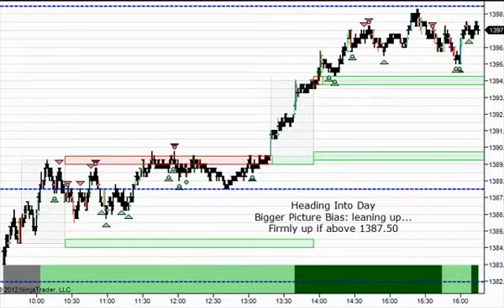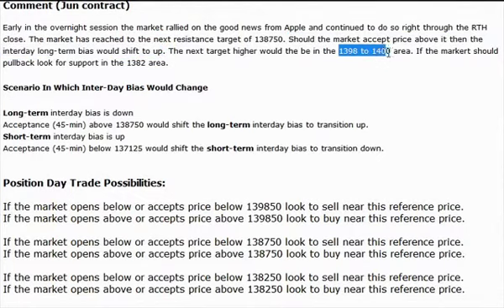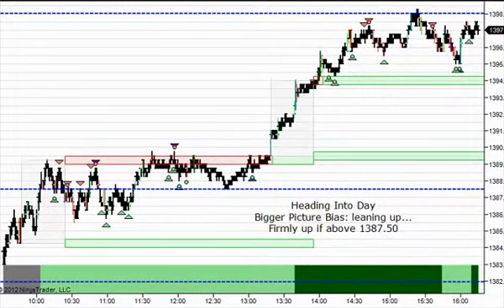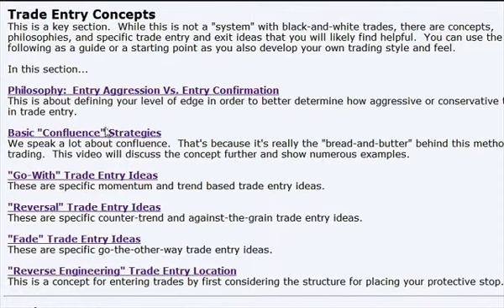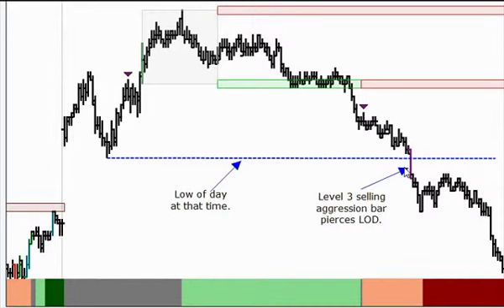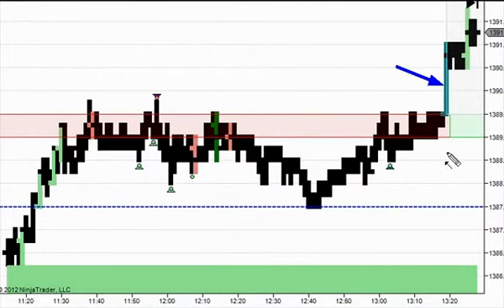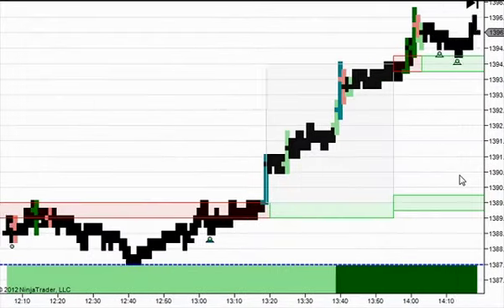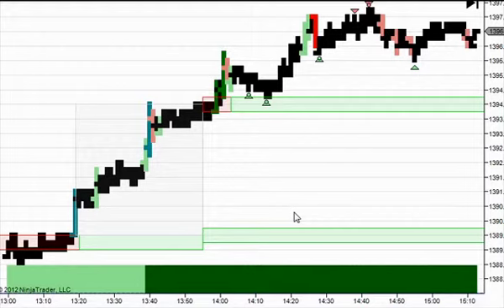A break out trade in the emini SP with DayTradeTheMarkets